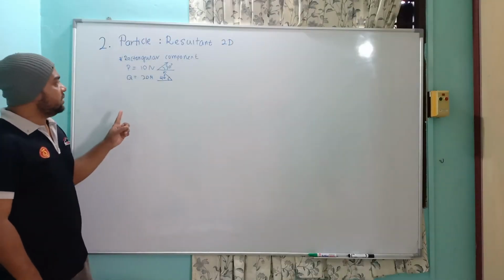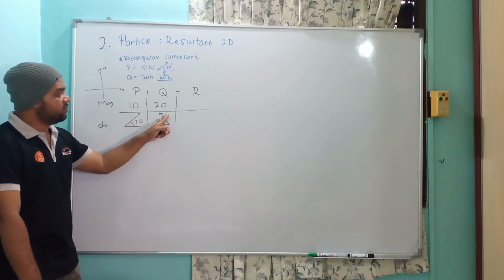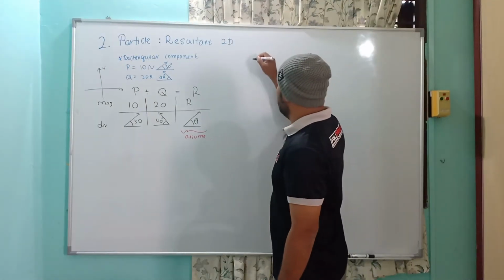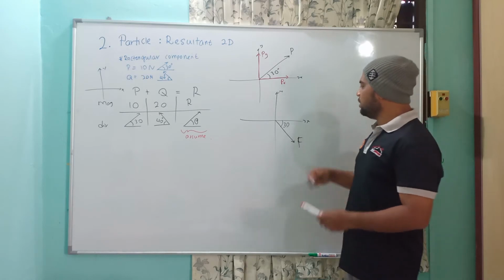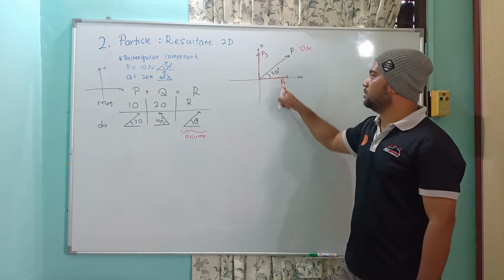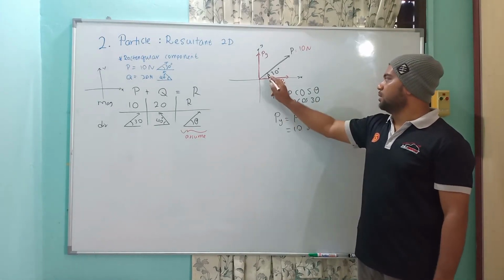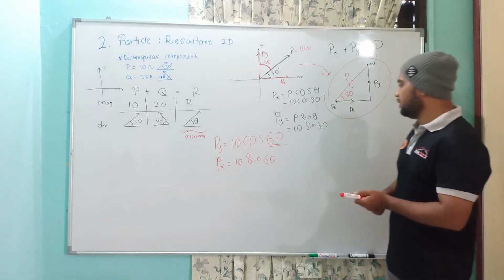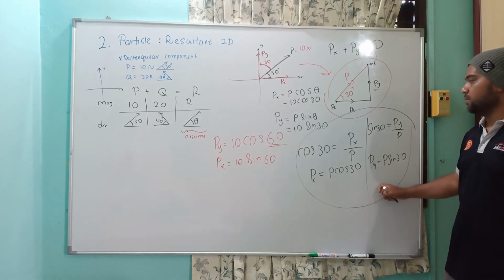STATICS Chapter 02 Particle Resultant2D 03